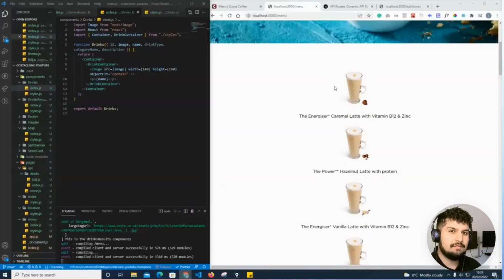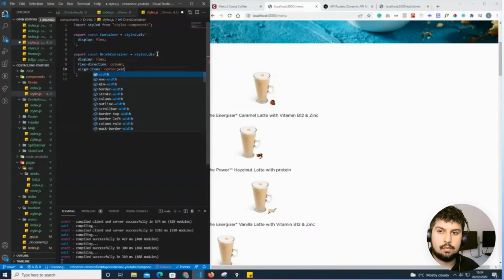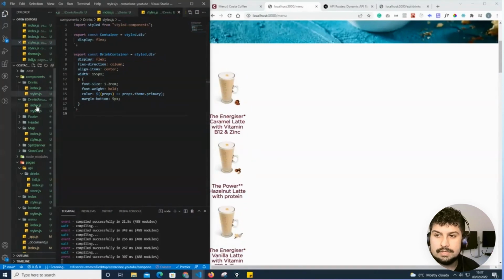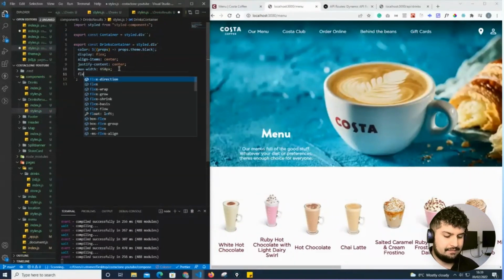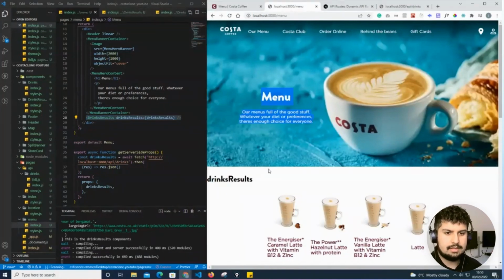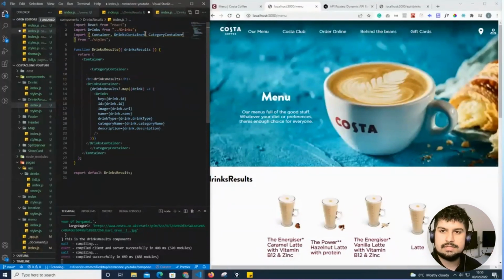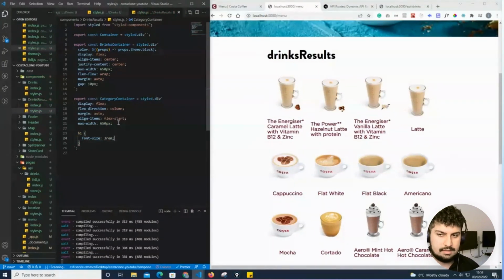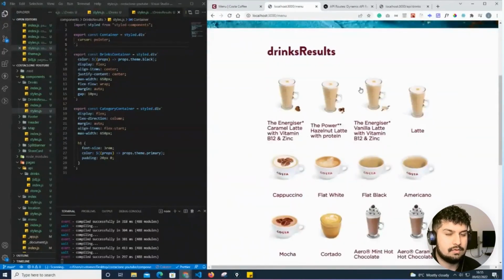25. Styling the Menu page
In this video, we will be Styling the Menu page and adding a Category title.